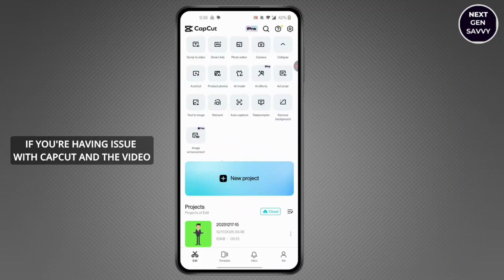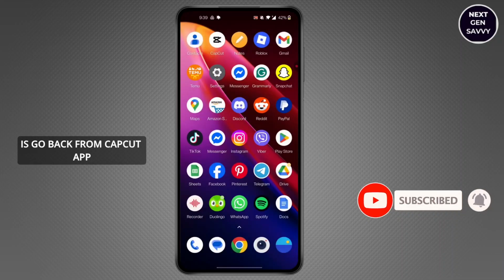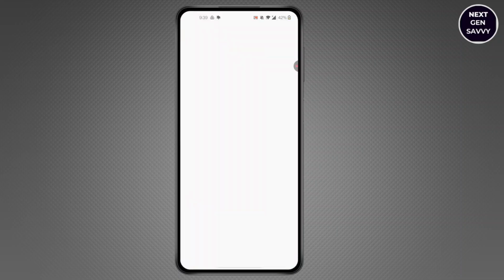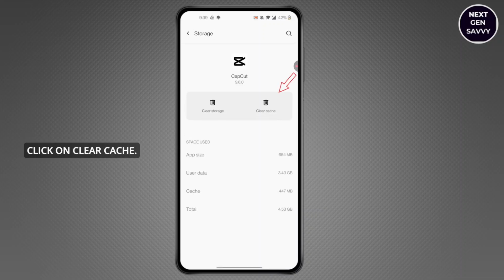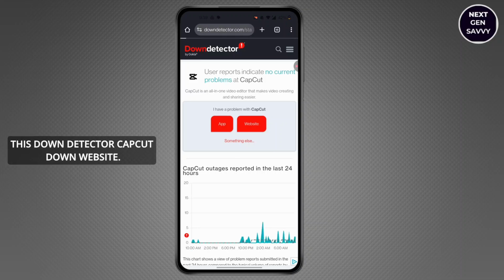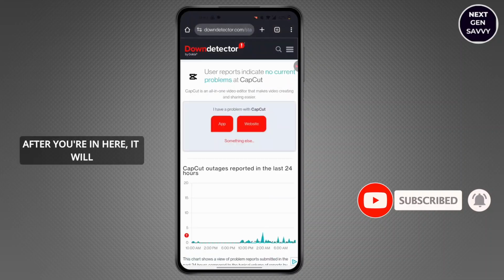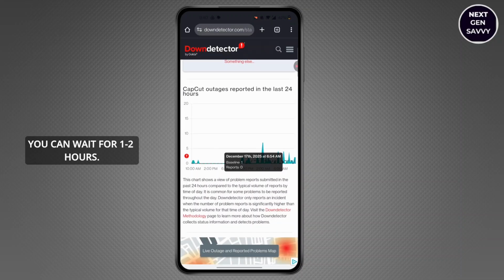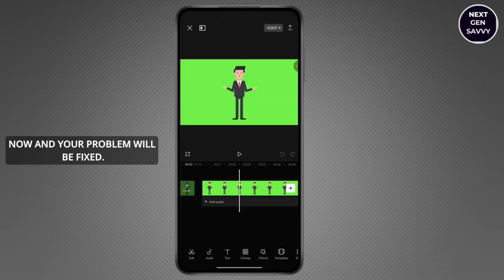How To Fix CapCut Lag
Welcome to our step-by-step guide on How To Fix CapCut Lag! If you’re experiencing slow performance, freezing, or stuttering while editing videos on CapCut, this video is for you. We’ll show you how to fix CapCut lag on Android, iPhone, and PC, optimize the app for smooth editing, and improve rendering speed. From clearing cache to adjusting settings, these tips will help you enjoy a seamless CapCut experience without interruptions.

In this video, we will show:
How to fix CapCut lag on Android
How to fix CapCut lag on iPhone
How to fix CapCut lag on PC or Laptop
Tips to make CapCut run smoother
How to optimize CapCut for faster rendering
How to prevent freezing and stuttering in CapCut